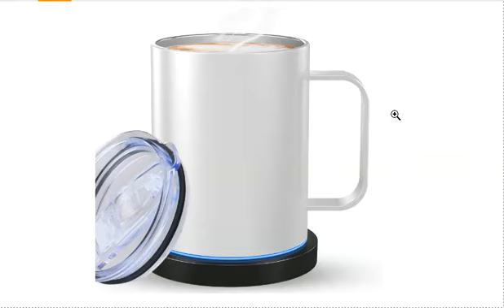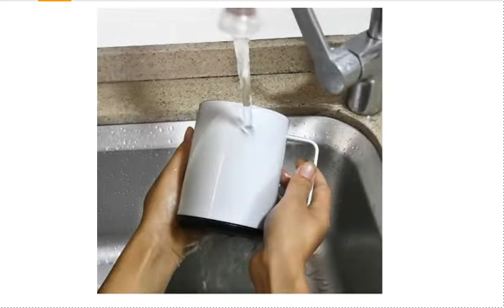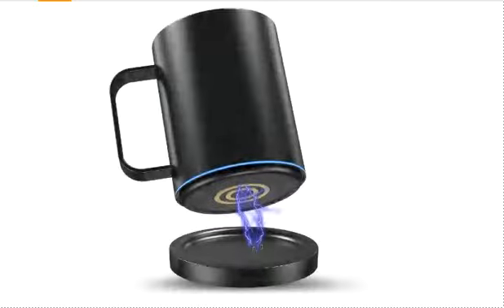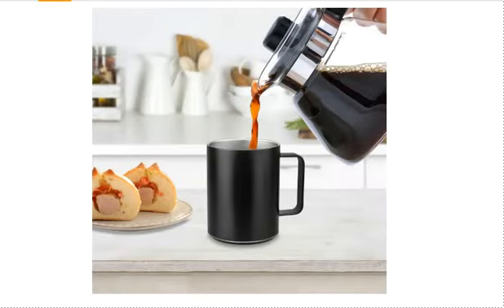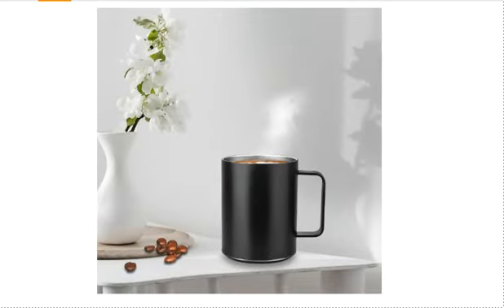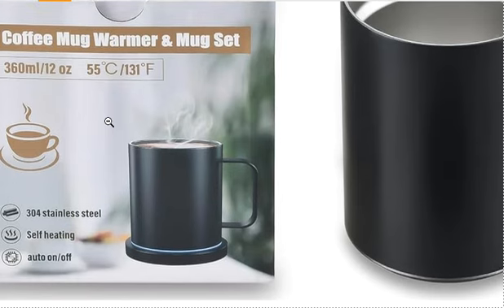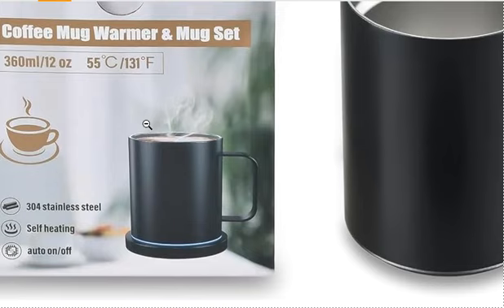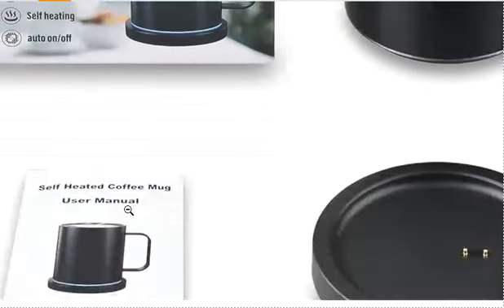Self Hating Coffee Mug 😄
Welcome to Bright thought66 - Your Ultimate Marketing Hub!

🚀 Are you looking to boost your brand's visibility, connect with your target audience, and skyrocket your business growth? Look no further! On this channel, we're here to help you navigate the dynamic world of marketing with expert insights, practical tips, and cutting-edge strategies.

📈 Whether you're a seasoned marketer or just starting your journey in the world of advertising, our channel is designed to provide you with valuable content to level up your marketing game. We cover a wide range of marketing topics, including:

🎯 Digital Marketing: Dive into the latest trends in SEO, social media marketing, content marketing, email campaigns, and much more.

💡 Marketing Strategies: Explore innovative marketing strategies that can set your brand apart and help you achieve your business goals.

🔍 Market Research: Learn how to identify your target audience, conduct market research, and gather insights to make informed decisions.

🌐 Online Advertising: Discover the intricacies of Google Ads, Facebook Ads, and other online advertising platforms to maximize your ROI.

📊 Analytics and Data-Driven Marketing: Harness the power of data to optimize your campaigns and measure your success effectively.

🤝 Customer Engagement: Understand the art of building strong relationships with your customers through engaging content and exceptional customer service.

📣 Branding: Explore the world of branding and how to create a brand that resonates with your audience.

Our videos are designed to be both informative and entertaining, making learning about marketing an enjoyable experience. Whether you're a small business owner, a marketing professional, or a curious enthusiast, there's something here for everyone.

Let's embark on this marketing journey together! If you have any questions, topics you'd like us to cover, or just want to say hello, leave a comment – we love to hear from you.

Remember, success in marketing is just a click away!

Thanks for being a part of Bright thought66, where marketing meets magic. 🌟